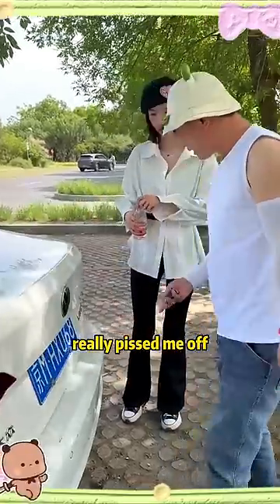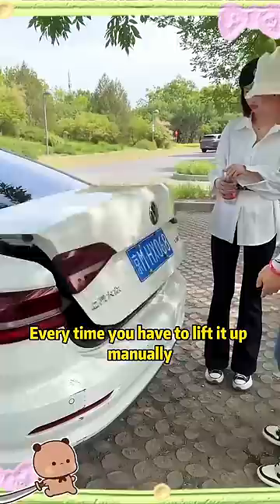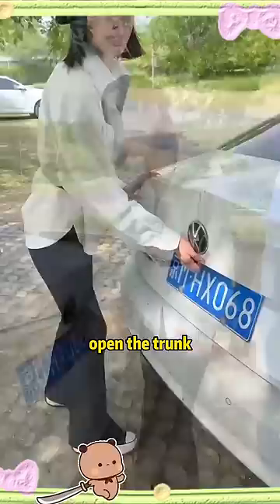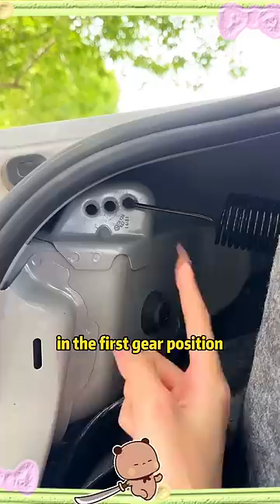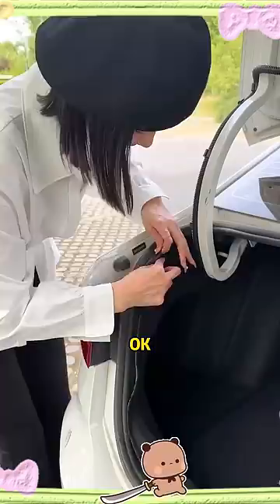Drivers who have been driving for several years don't know how to set up the trunk!